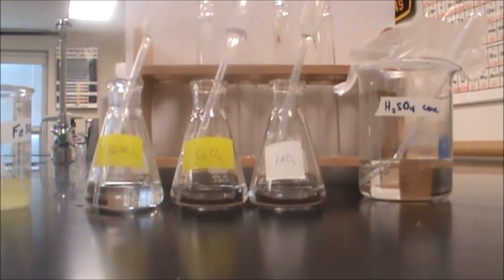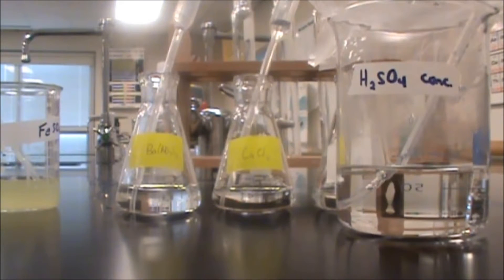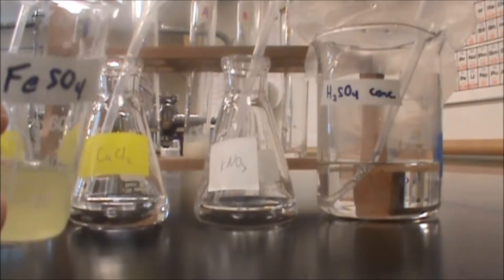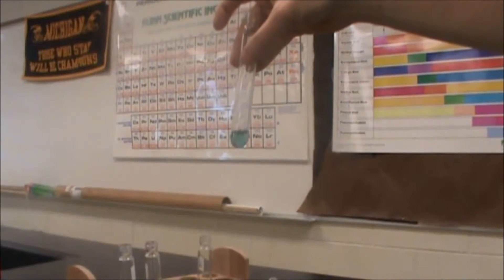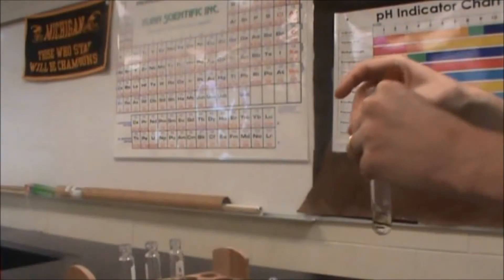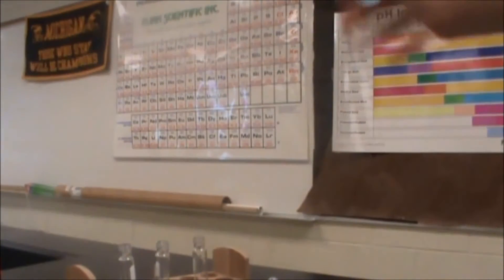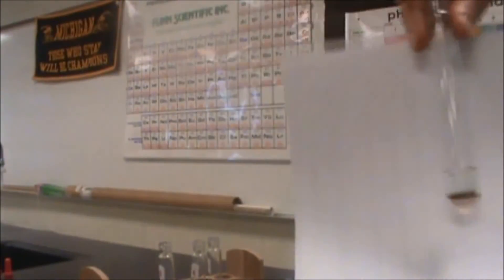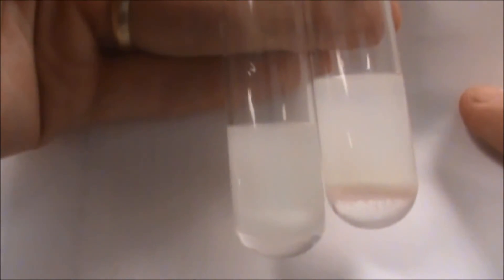How to test for nitrate anions for Qual Lab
To determine if you have a nitrate anion in your unknown:
1.  Add a small amount (4-5 drops) of your unknown to a clean/dry test tube.
2.  Add a squirtful of FeSO4 and mix.
3.  Place the test tube at an angle of about 45 degrees and slowly add concentrated sulfuric acid so that the sulfuric acid moves below the FeSO4/unknown mixture.
4.  Check for the formation of a brown ring indicating the presence of a nitrate.
5.  It can be helpful to run a known nitrate alongside to compare the results.